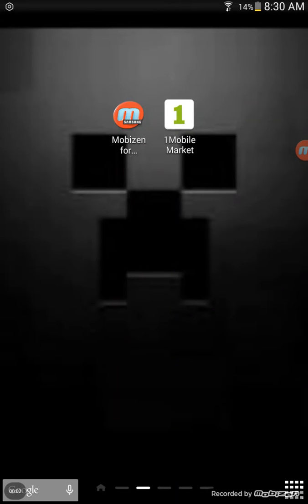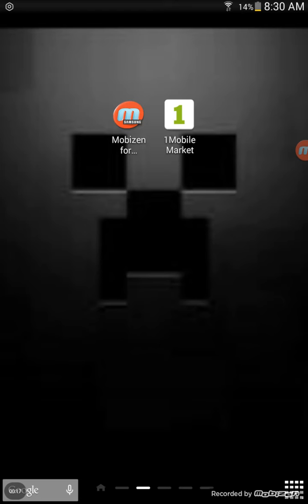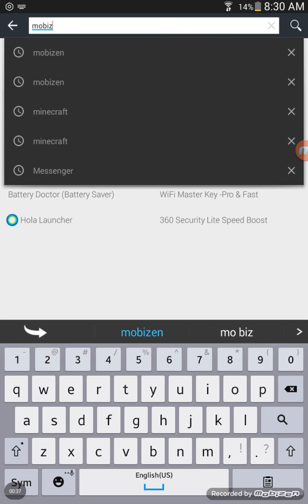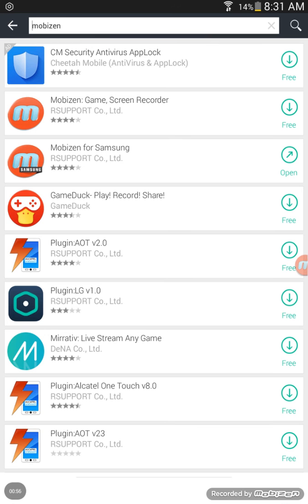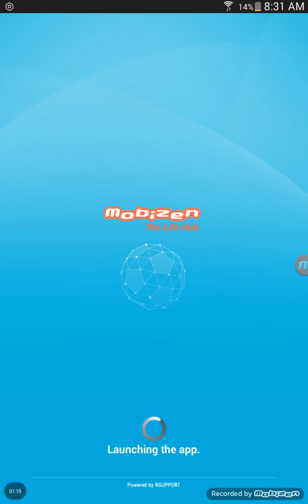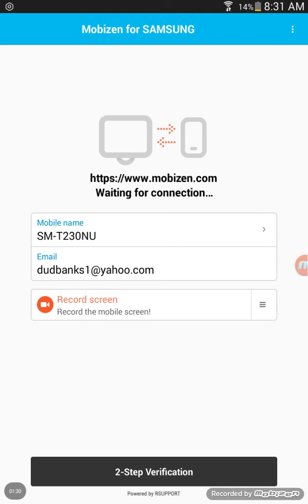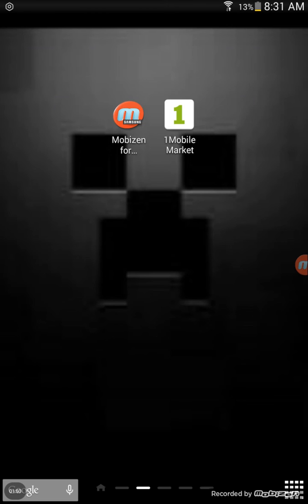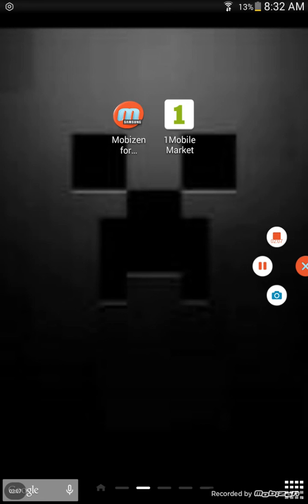How to record your screen (android) 2015 mobizen no computer needed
This is how to record your android screen, this is compatible  with all android devices this 100 percent works you can get it on the play store or 1 mobile market but I recommend  1 mobile market ... thank you for watching guys 😇😇😇😆😆

Equipment  : Samsung galaxy tab  4

App : mobizen
■instagram: I'm on Instagram as @androidgamer_youtube. Install the app to follow my photos and videos.